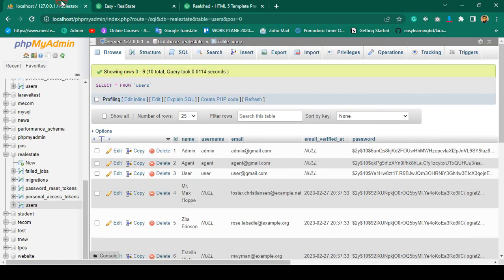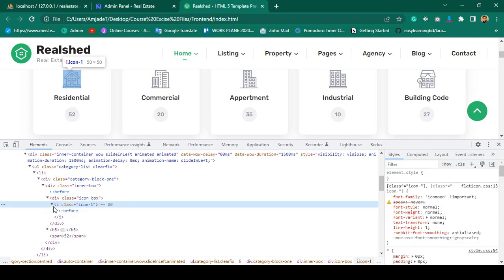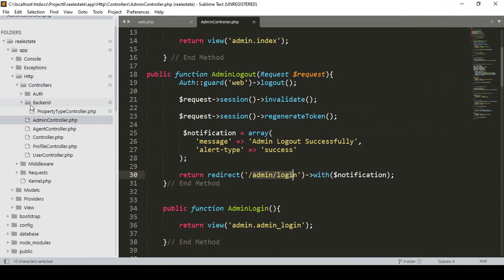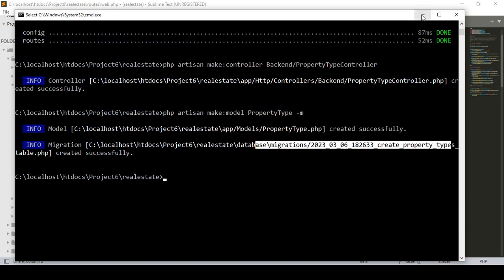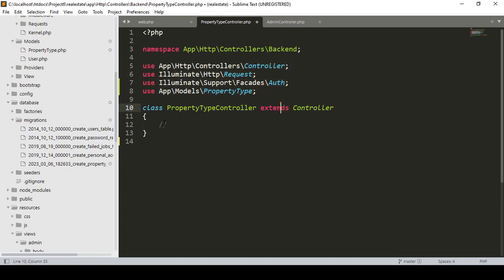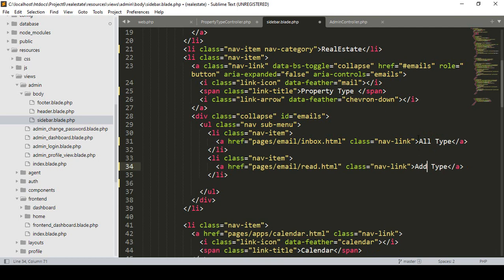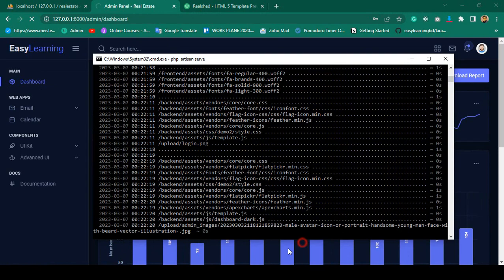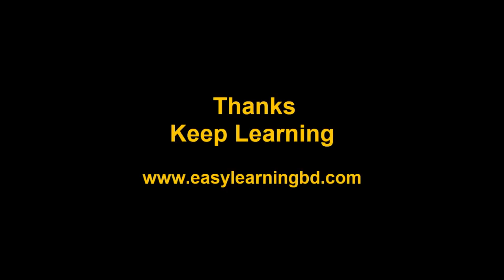Laravel 10 Full Course | #25 Property Type Crud Part 1